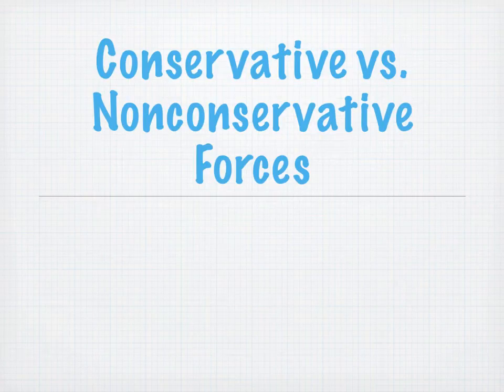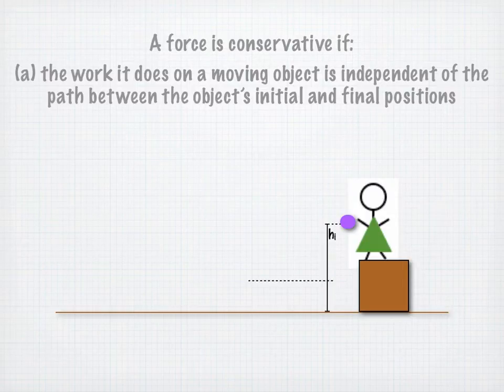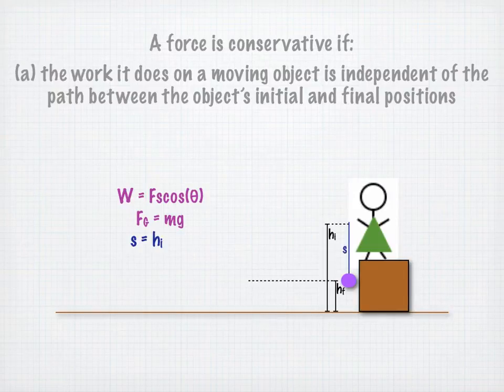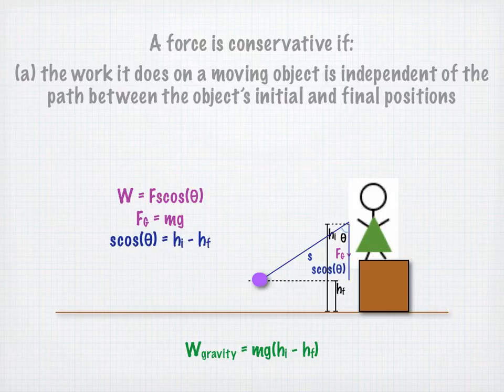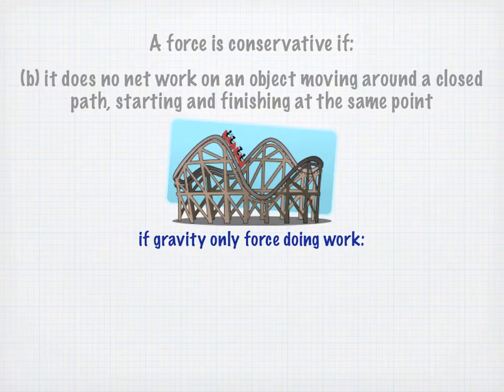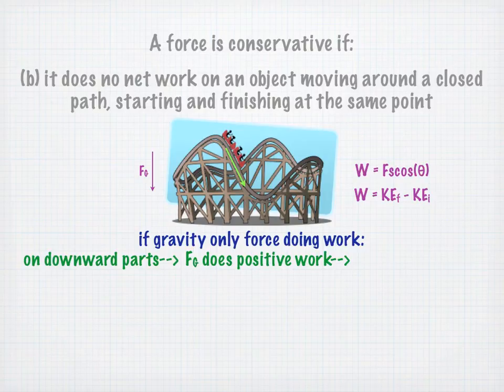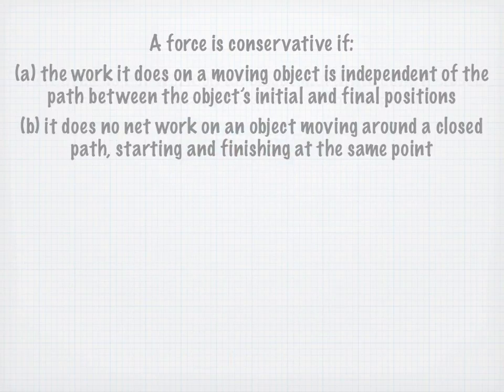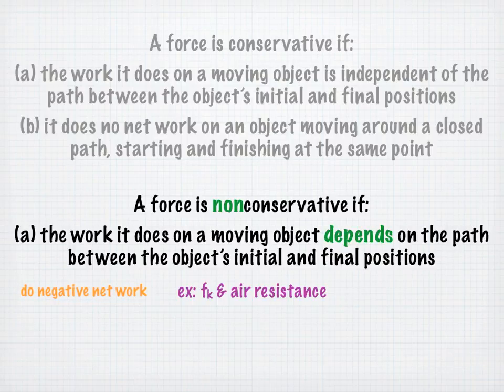Conservative Versus Nonconservative Forces